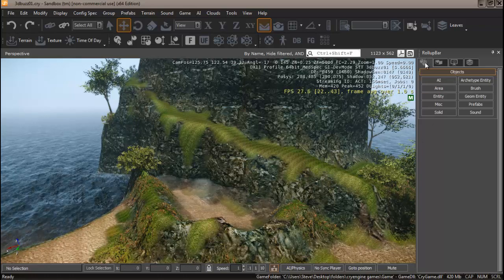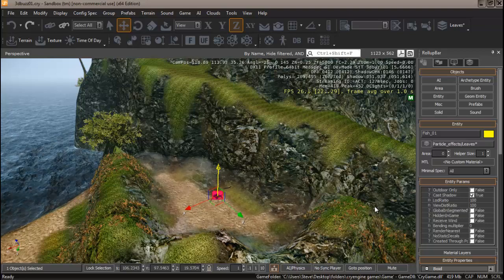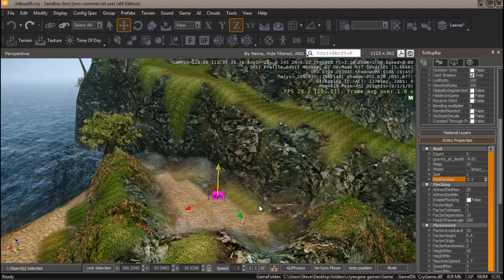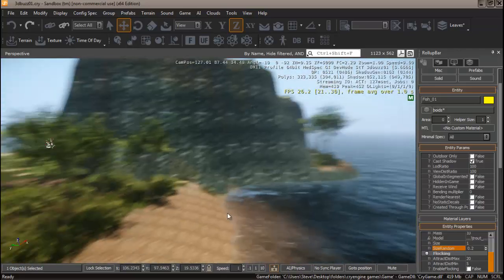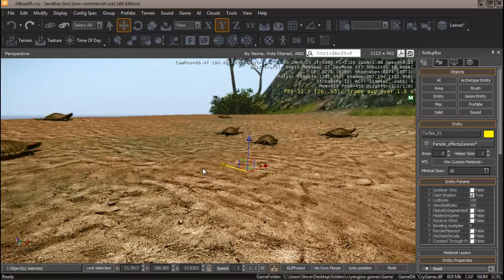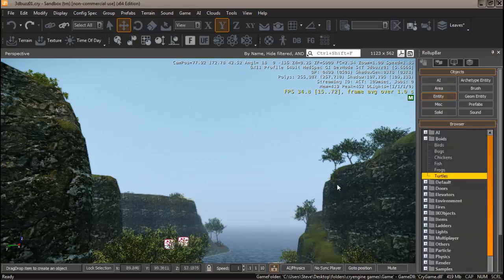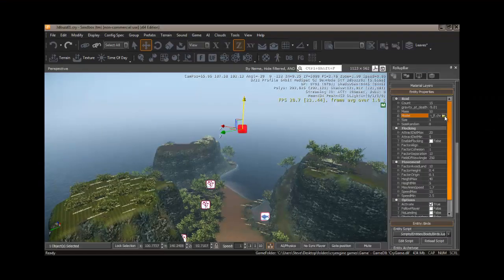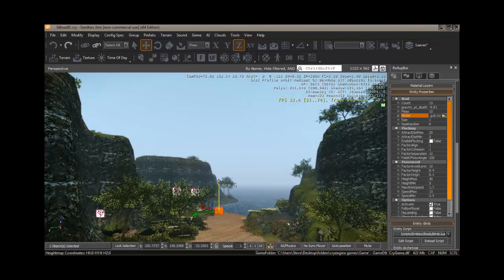🔴 Boids • Cry Engine for Beginners • Fundamentals • CryEngine 3 SDK • Crytek CryEngine • (Pt. 12)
Learn Cry Engine Game Development - Boids.

In this video, we will learn what Boids are, how to implement them, and how we can use them to give life to our level.